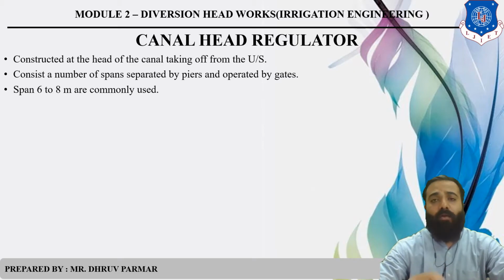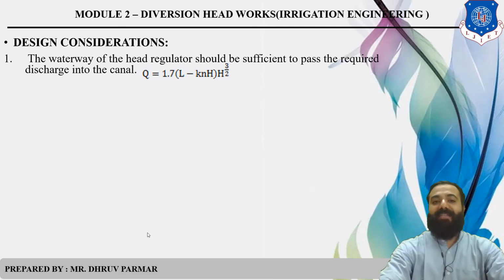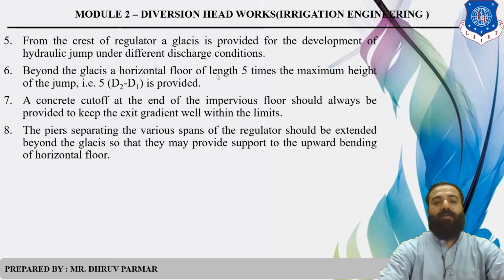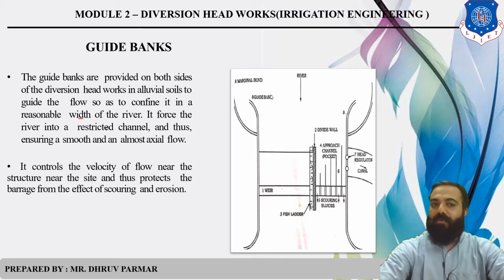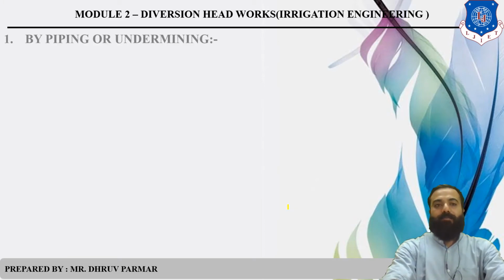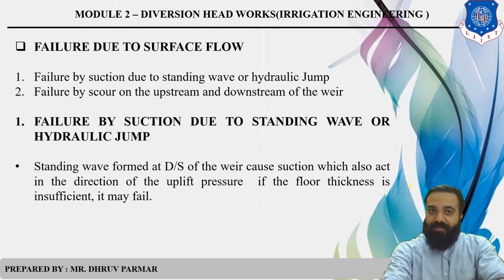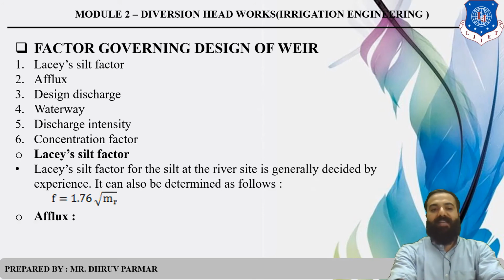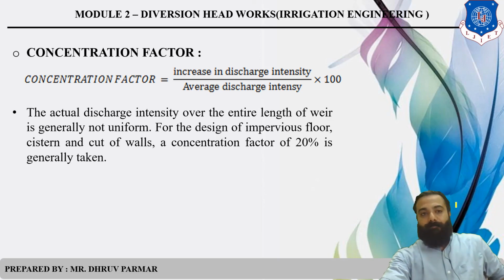Lec-17_Components of Diversion Headwork Part-2 | Irrigation Engineering | Civil Engineering